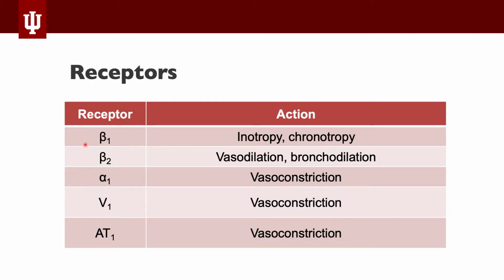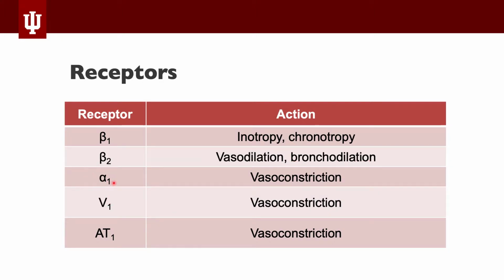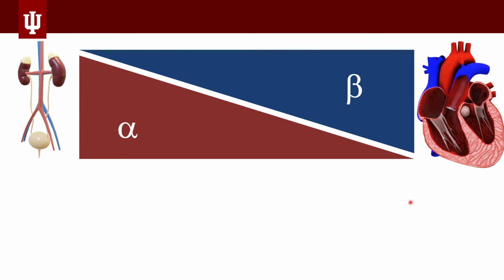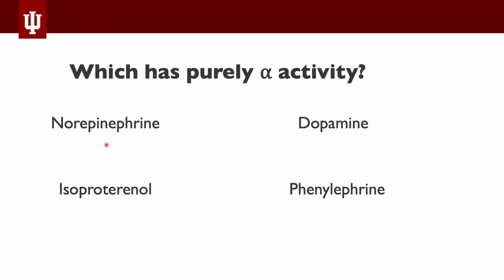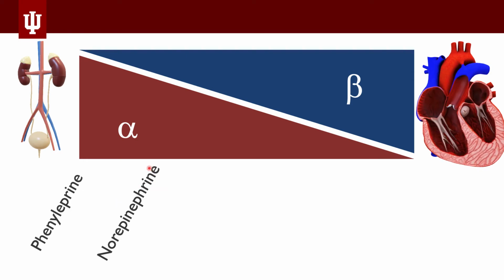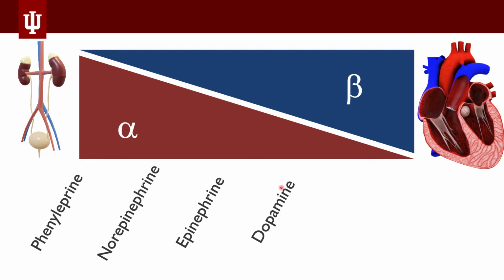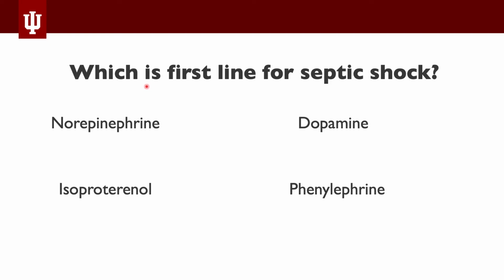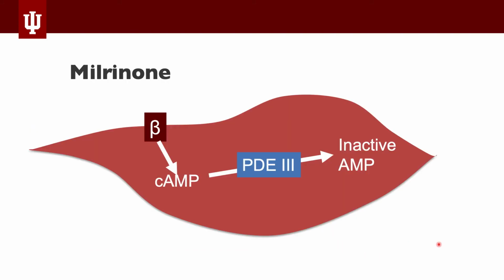Shock: What You Actually Need to Know | Part 1